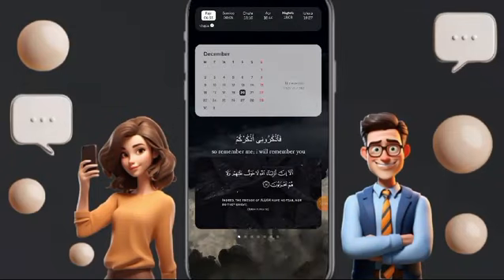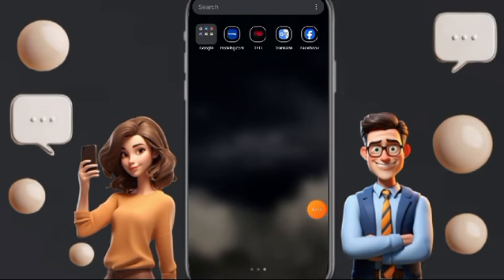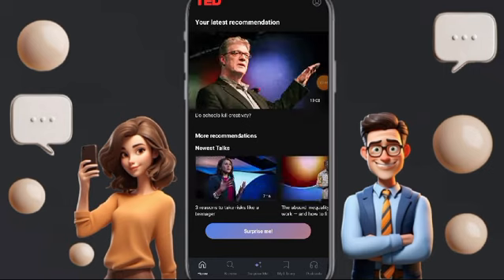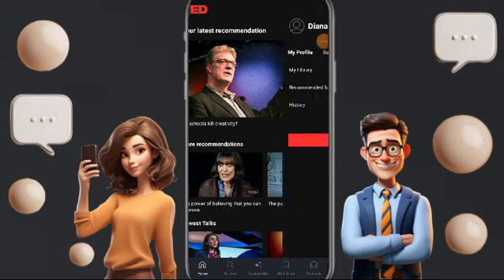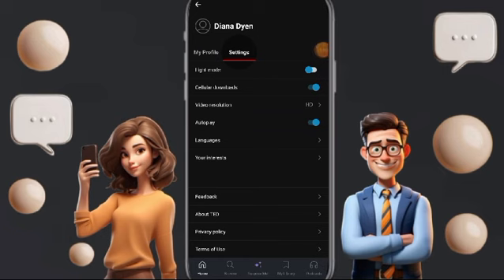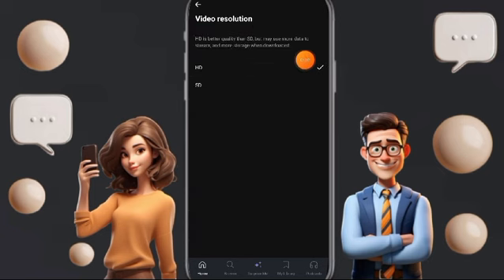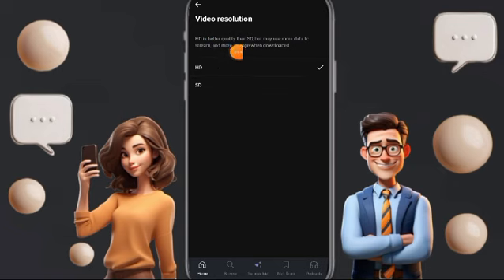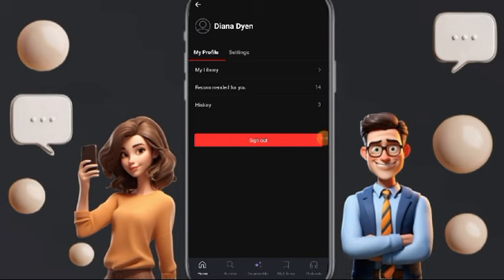How To Choose Video Resolution On TED App / Step By Step ..Final Solution